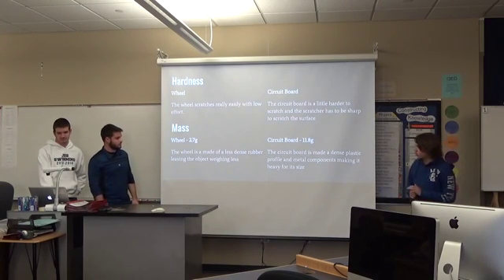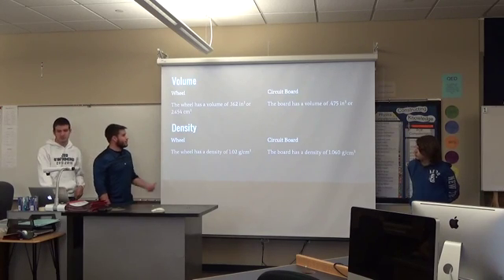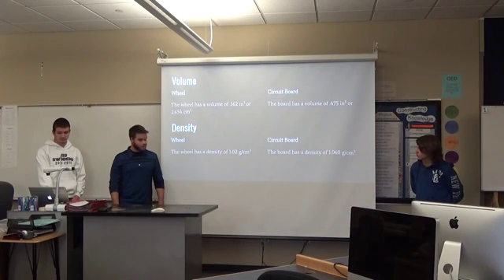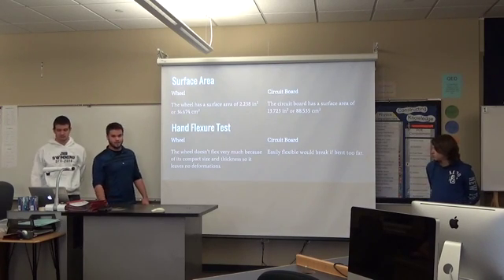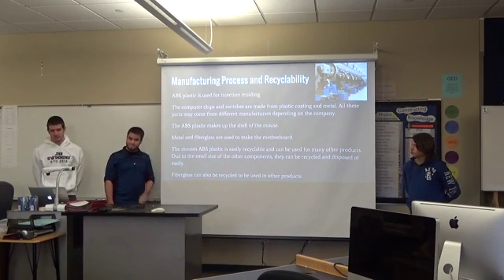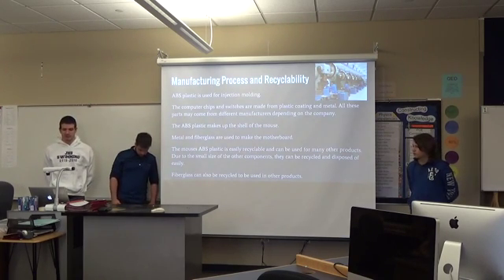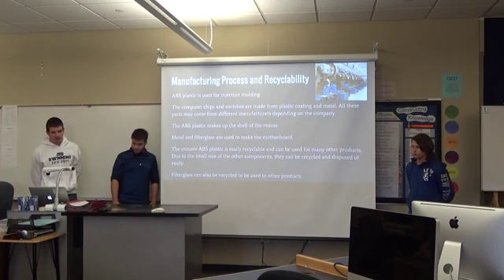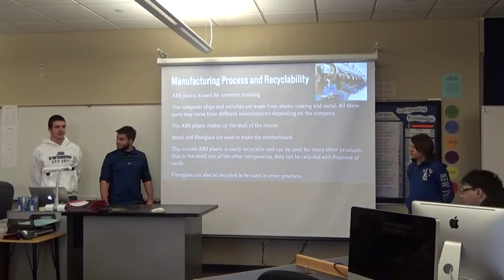98 Windows Mouse by Brayden Ruch, Ben Kramer and Austin Jeglum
98 Windows Mouse by Brayden Ruch, Ben Kramer and Austin Jeglum